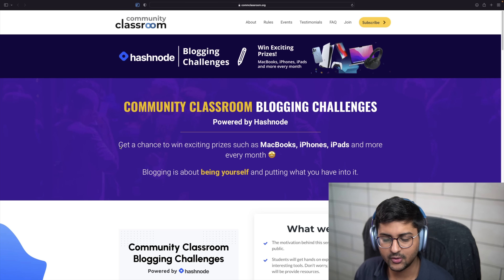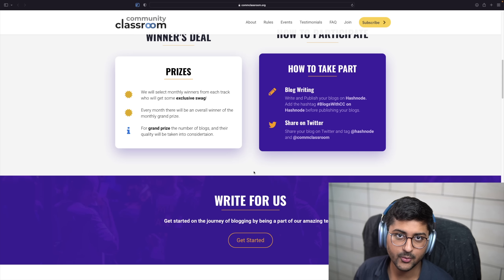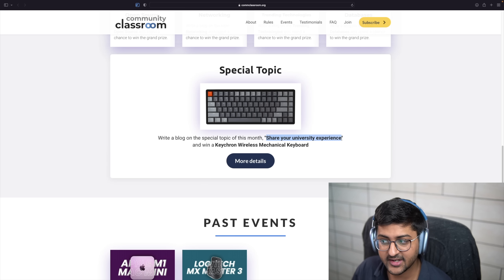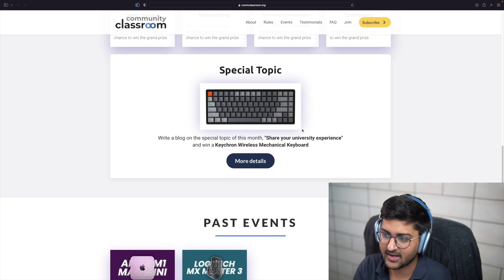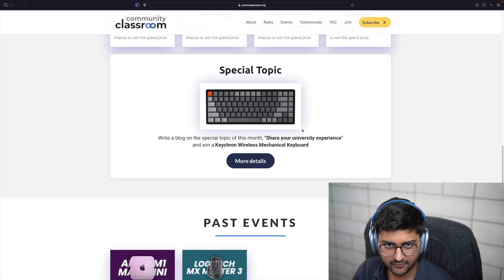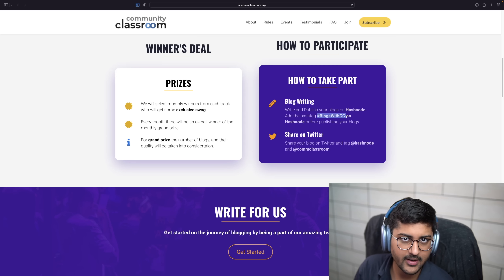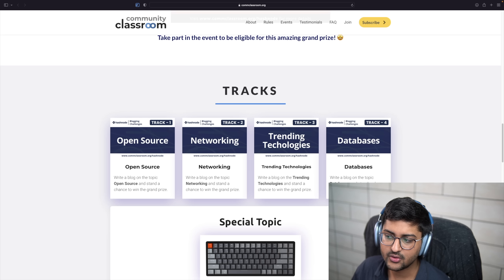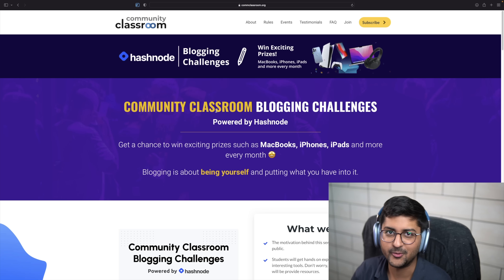Third Year College Roadmap (BTech/BCA)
This video covers a roadmap for your third year of college including tips for your learning journey, public profile, placements, and preparing for the future.